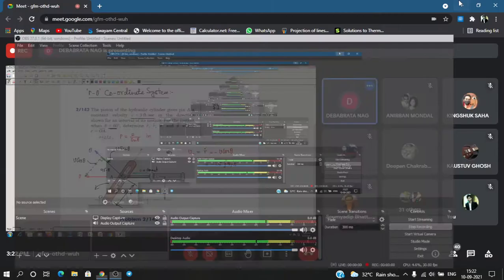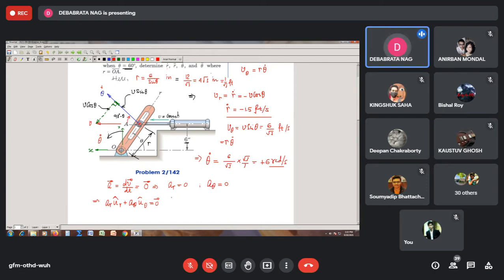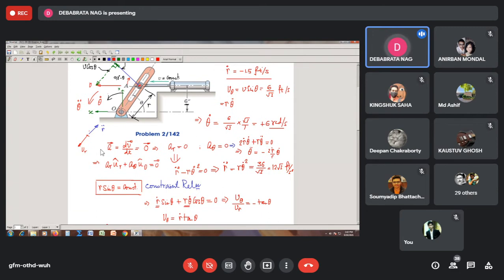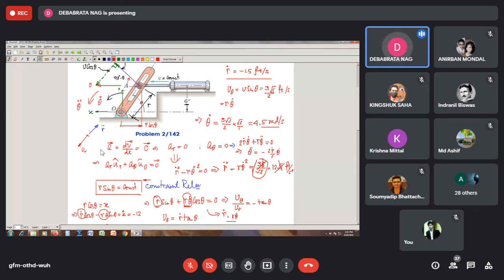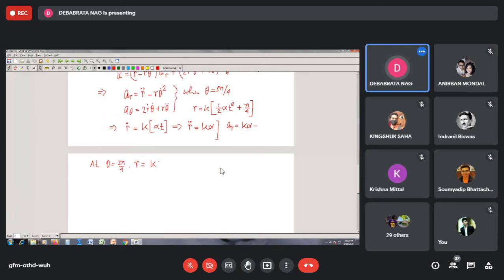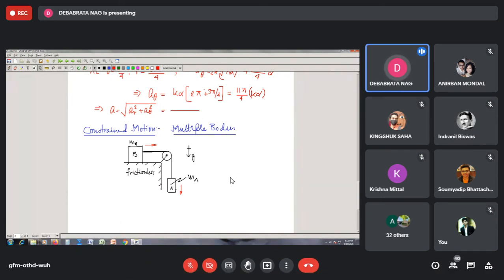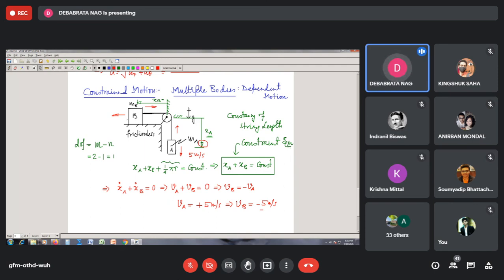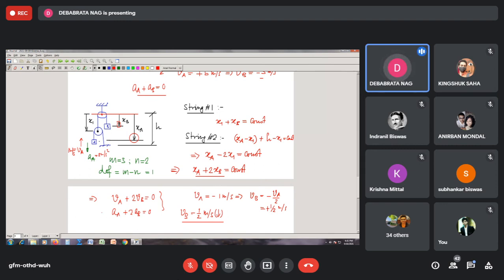BME-2|Engineering Dynamics | Sec-B | Lec-4 | Debabrata Nag Sir | Date:10/09/2021